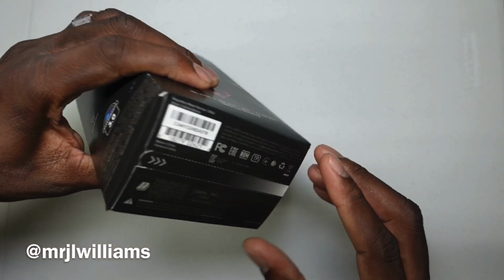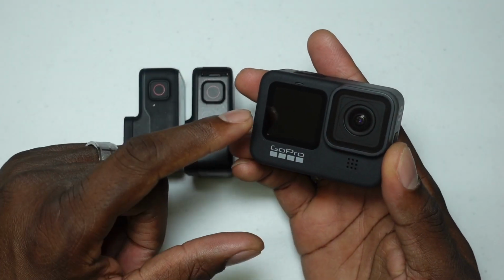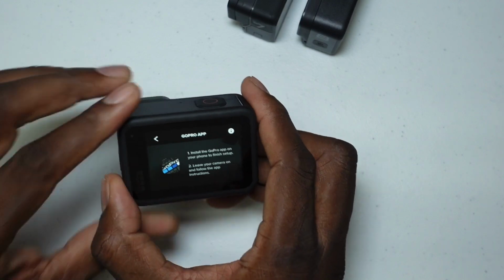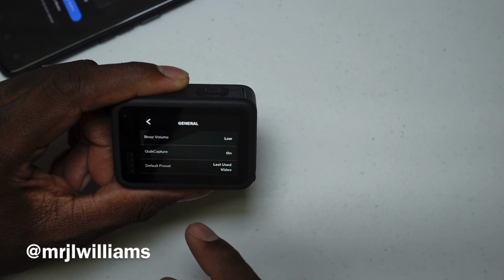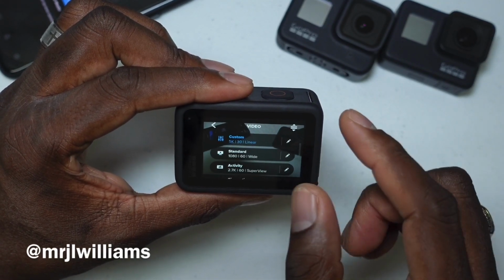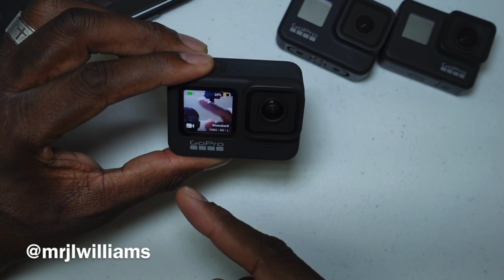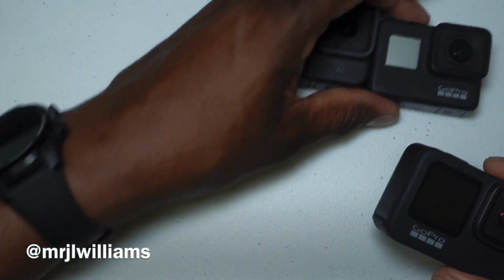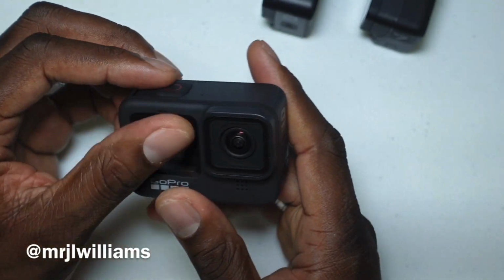GoPro Hero 9 Black Unboxing & First Impressions